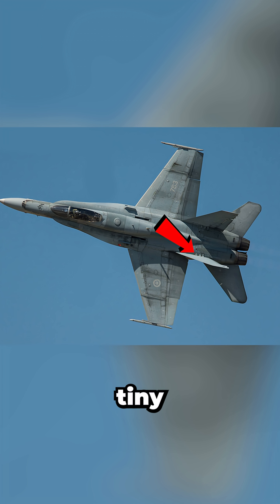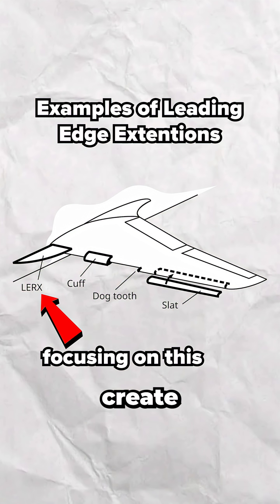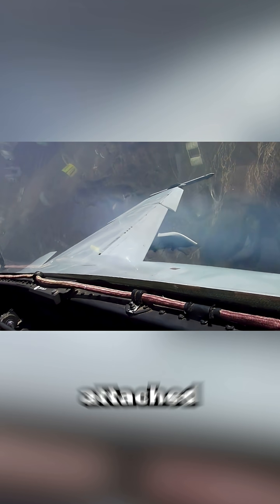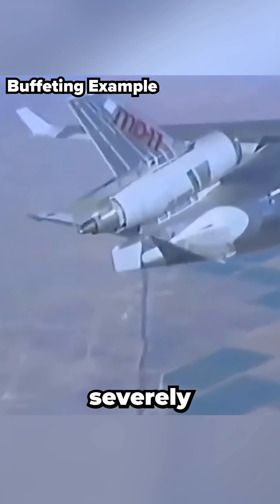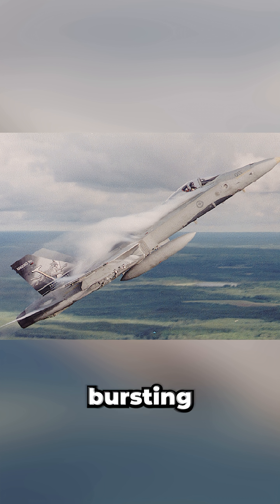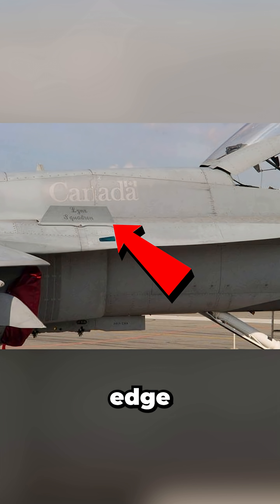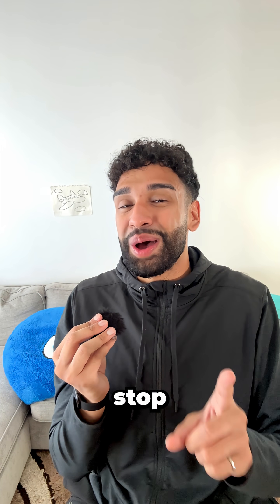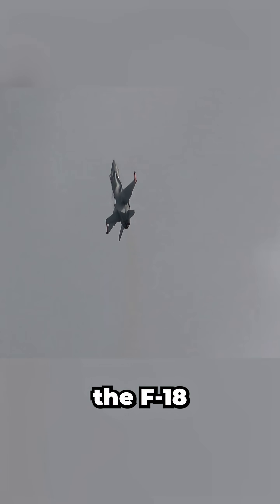The F-18’s biggest design flaw (and how they fixed it)